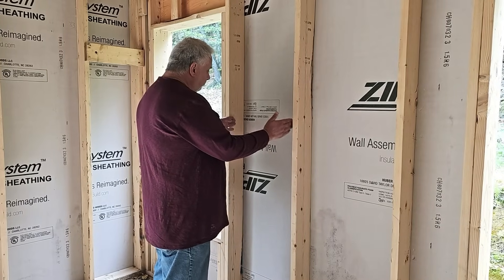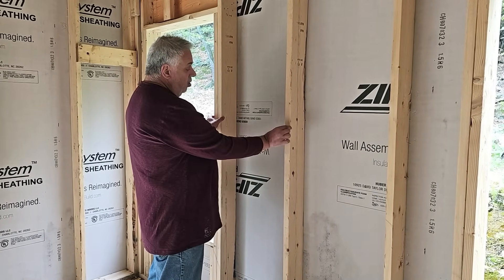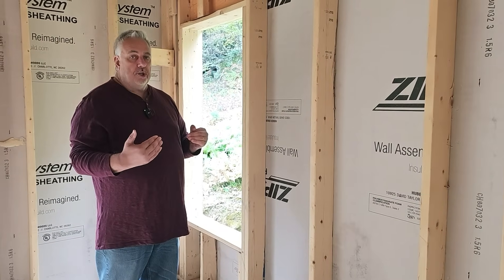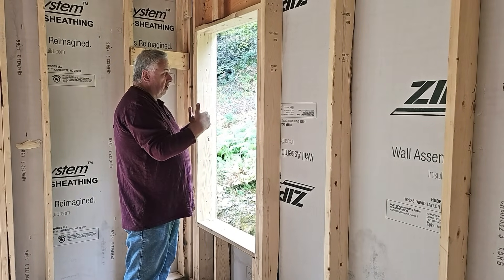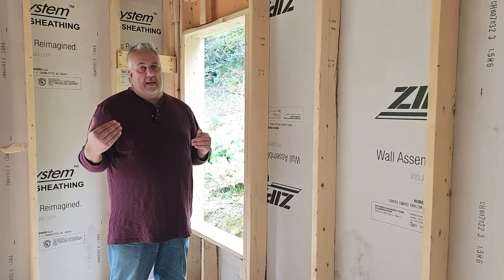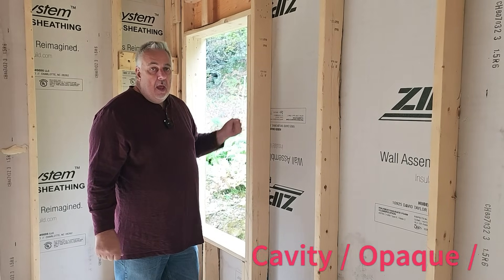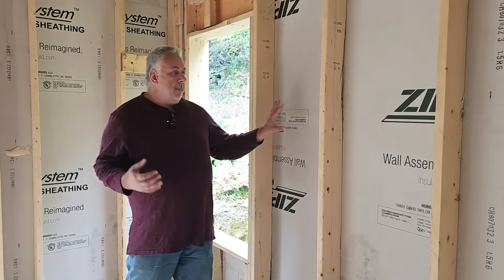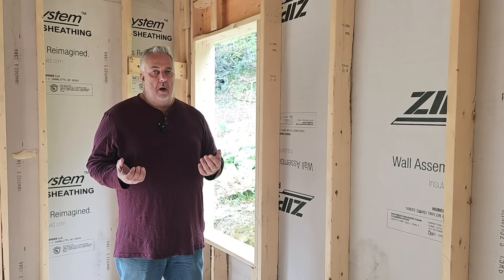WHOLE WALL R-Value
R-Value is widely used. but it is not the "WHOLE" story...